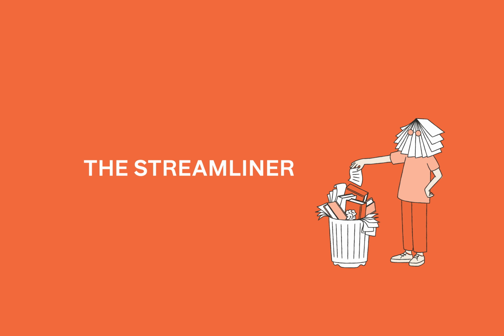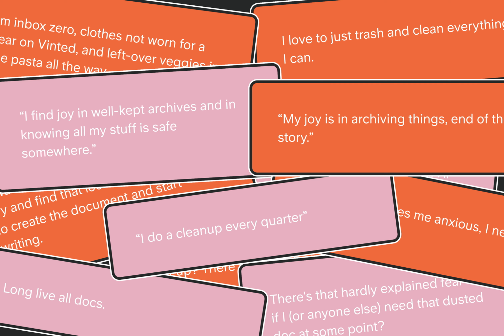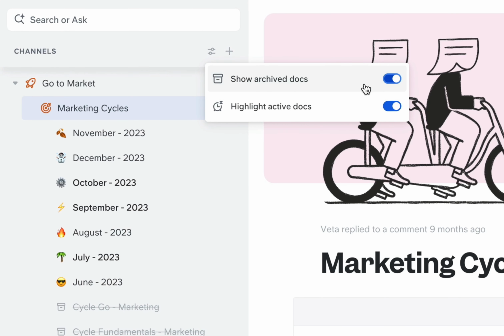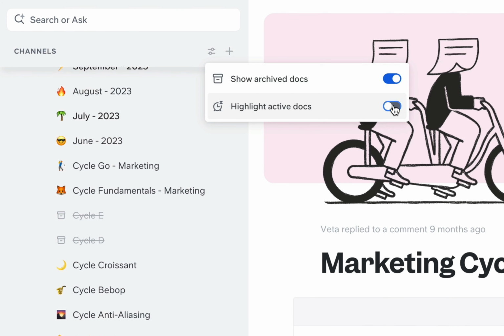Knowledge Base Archetypes